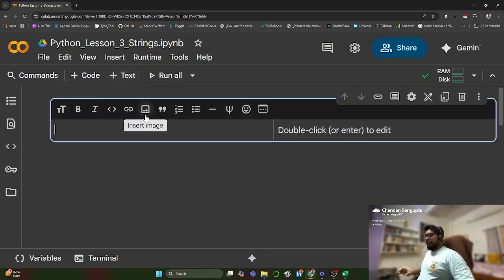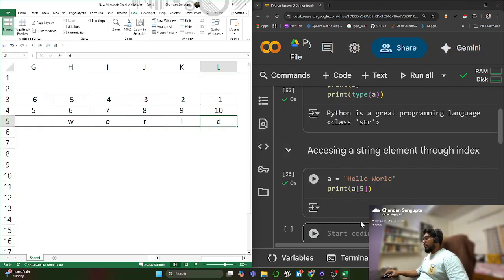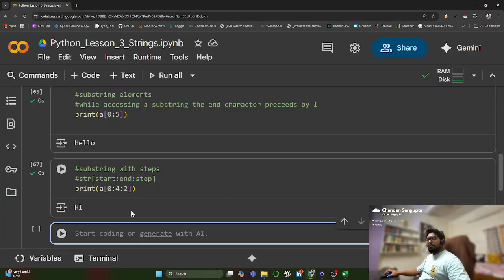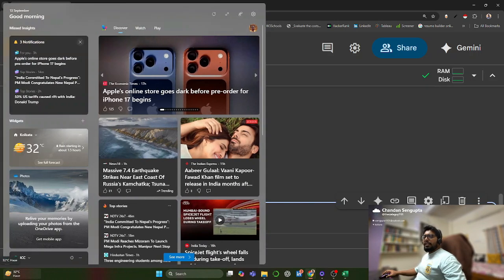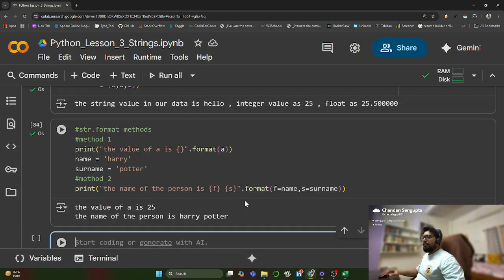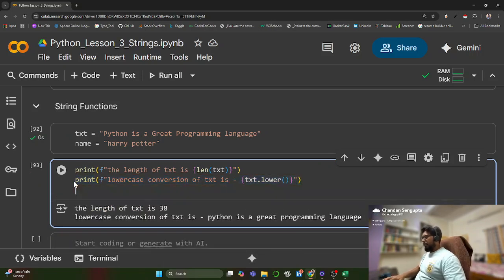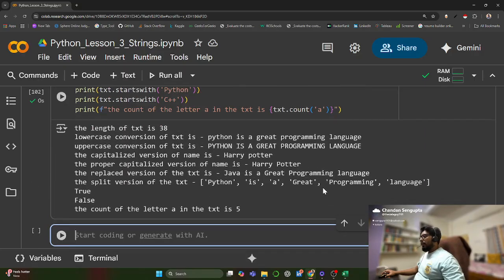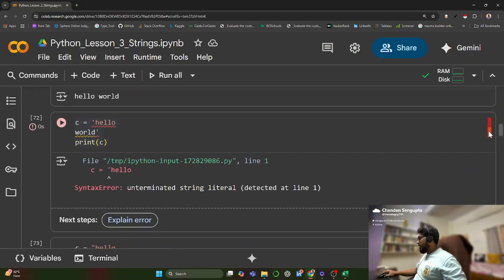I Spent 30 Days Mastering PYTHON STRING SECRETS - Here's What I Found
Uncover the secrets of Python strings in this tutorial for beginners and advanced programmers. Learn the ins and outs of Python programming with this in-depth guide!

Learn everything about Python strings in this complete 40-minute tutorial! Whether you’re a beginner or looking to level up your Python skills, this video covers:

- Python string basics (creation, indexing, slicing)
- String methods and functions (upper, lower, replace, split, join, and more)
- String formatting using f-strings, % formatting, and format()
- Input/output with strings
- Advanced string techniques and tips for coding efficiently

By the end of this video, you’ll master Python strings and be able to use them confidently in your projects.

📌 Resources & Notes: Check the pinned comment for the Drive link with notes and examples.